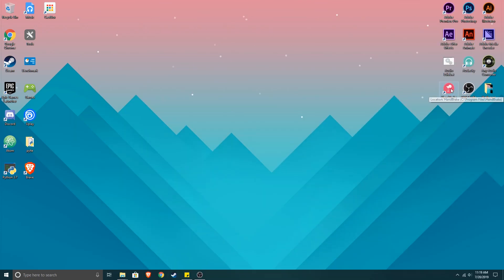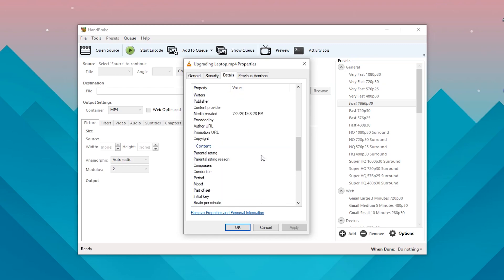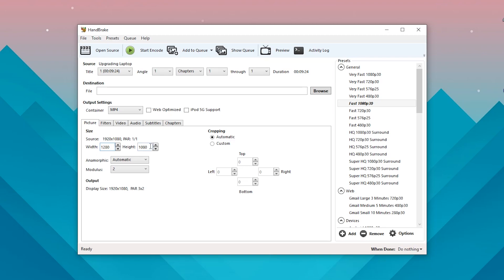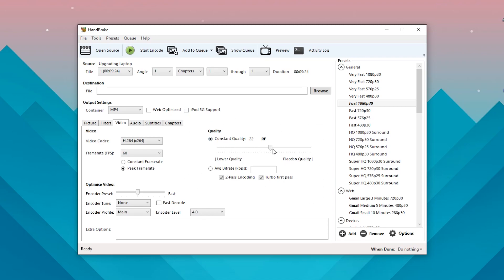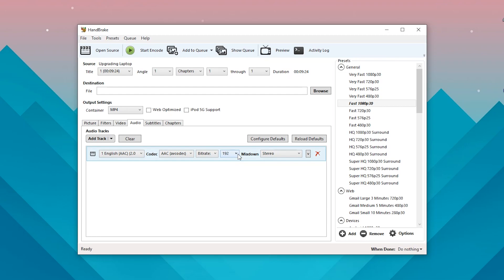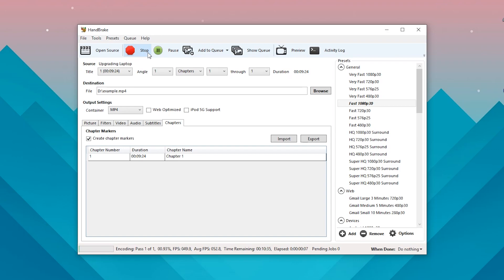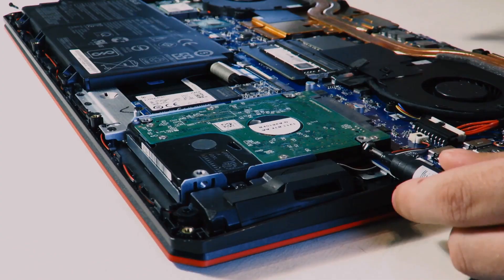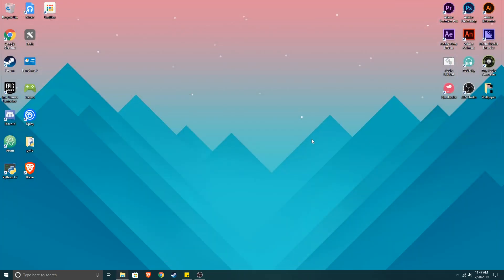INCREASE UPLOAD SPEED to YOUTUBE?! | Handbrake Videos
Uploading to YouTube can take a very long time because of the increase in file size that comes with higher quality videos. Decreasing the file size but still keeping the video high quality is what Handbrake can do. Handbrake is a free to use application that has many uses.

Music: John Lynn - Fade Away [Bass Rebels Release]  Vlog Background Music No Copyright Tropical House